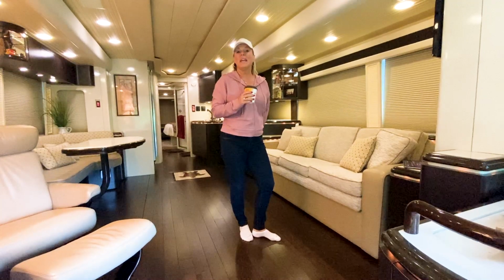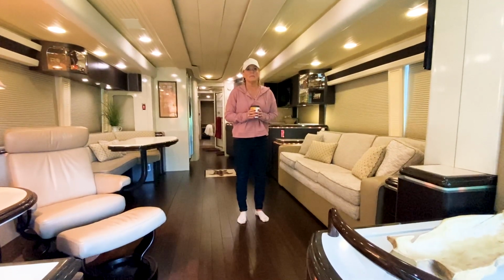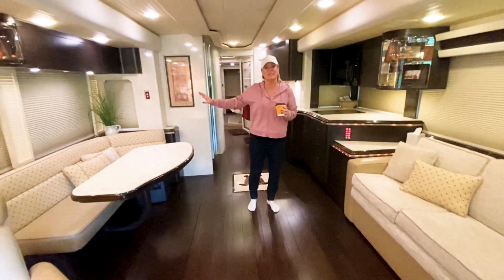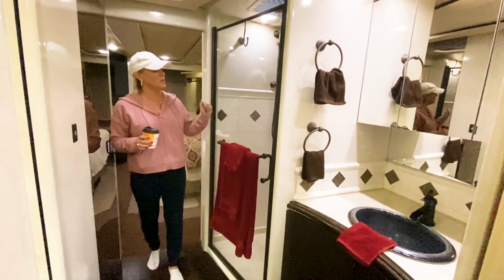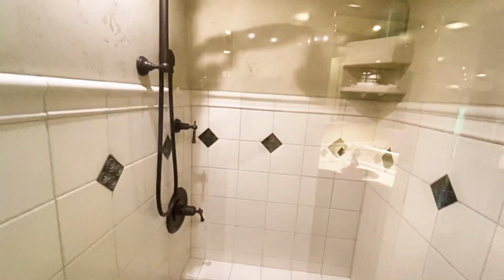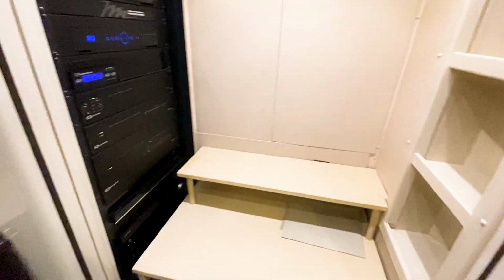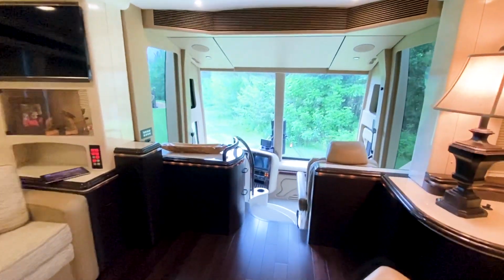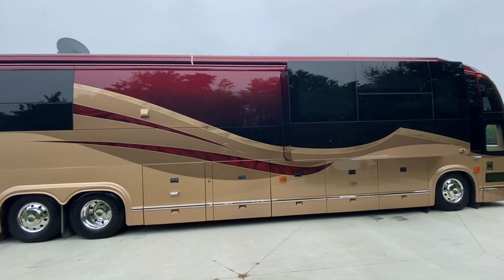2009 Triple-Slide Luxury RV Tour (1131). Randy, Dawn and a Marathon Coach Ep.103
Check in with Randy and Dawn as they tour 2009 Marathon Coach #1131, a triple-slide luxury RV built on the Prevost H3 chassis. Find new and pre-owned luxury motorhomes for sale Follow Dawn through this high-value, immaculately-maintained luxury coach with a timeless and lovely interior design that pairs rich chocolate flooring/cabinetry with contrasting creams and simple lines. Tech upgrades like new TVs and iPad controls truly bring this bus conversion into the present and beyond! Tune in next week when Randy and Dawn will show off the bays and some other exterior features of this beautiful luxury coach, and be sure to keep following them in all of their luxury coach travels Wednesday mornings at 9 am PT/12 pm ET.